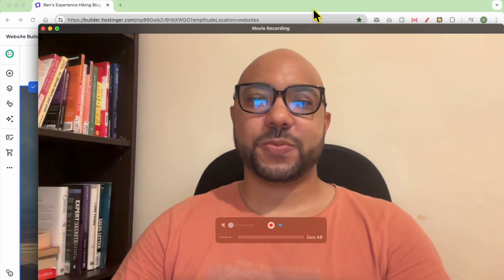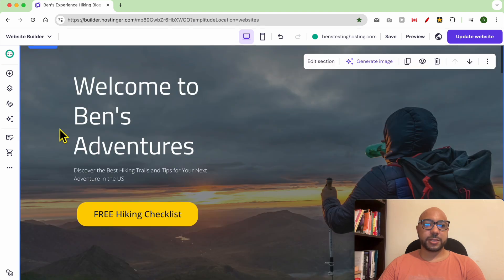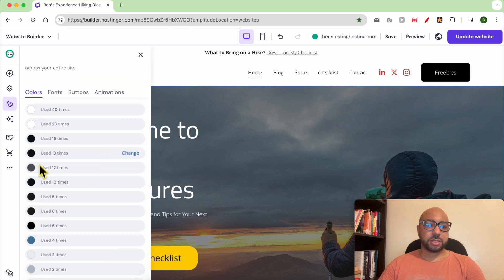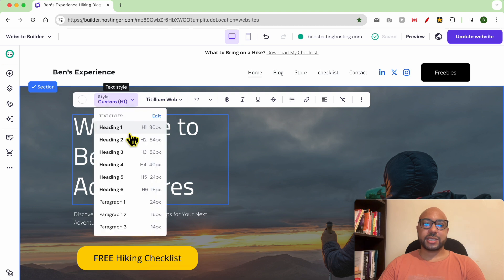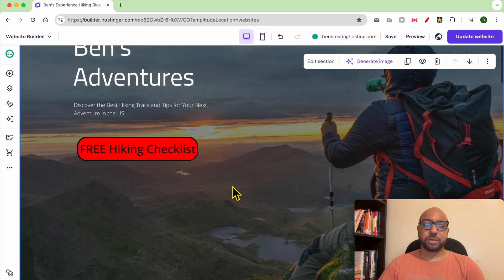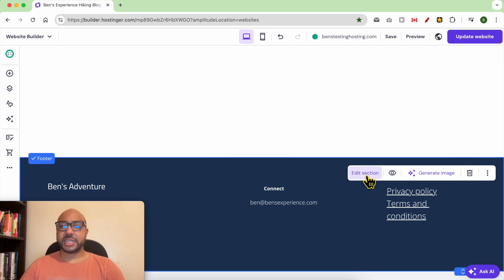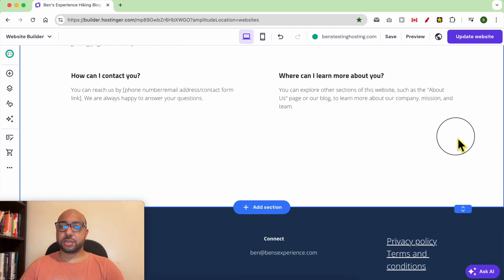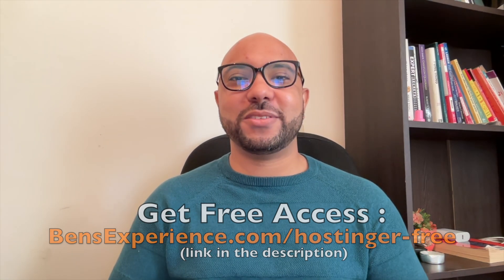How to Customize the Website's Style in Hostinger Website Builder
Learn how to customize the website's style in Hostinger Website Builder in this comprehensive tutorial. 👉 Hostinger Free Courses In this video, I guide you through the process of adjusting colors, fonts, button styles, and animations for your website. If you want to master customizing your website's style, this video is perfect for you.

With Hostinger Website Builder, changing the look and feel of your site is straightforward and efficient. Whether you want to edit the colors, switch up the fonts, or modify the button styles, you'll find it all covered here. 👉 Hostinger Free Courses Don't miss out on this chance to make your website stand out with Hostinger's powerful customization options.